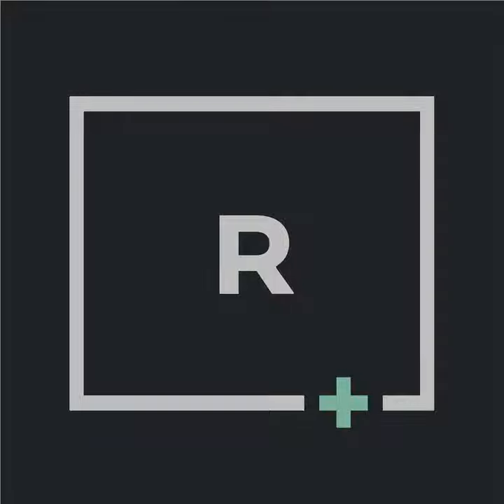Gethsemane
Gethsemane (Mark 14:32-36)
with Glenn Power